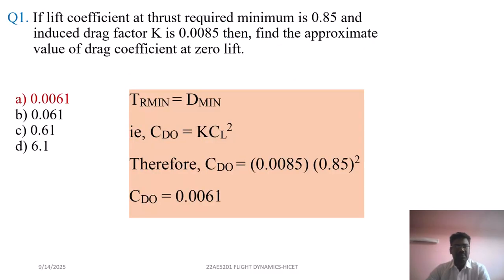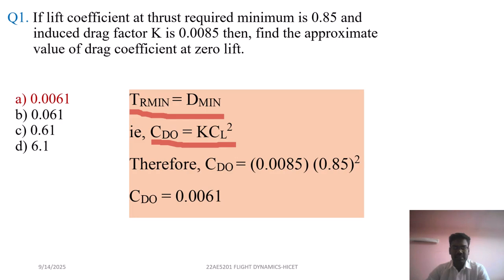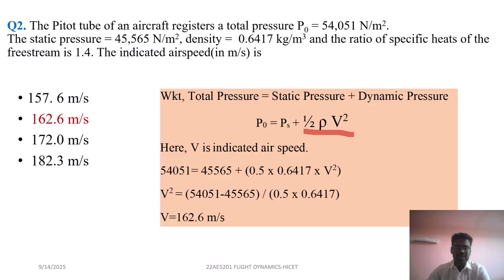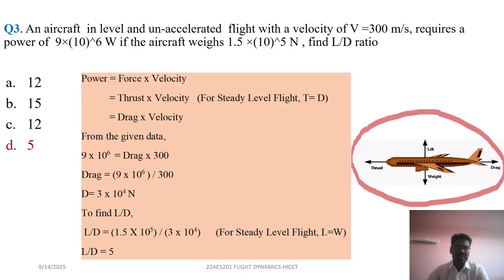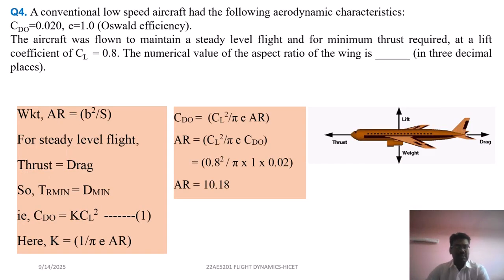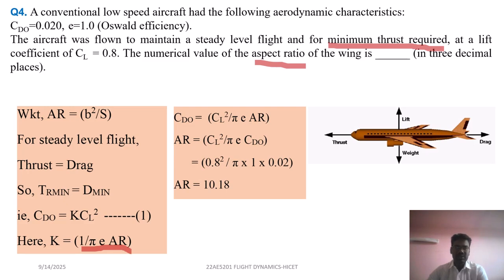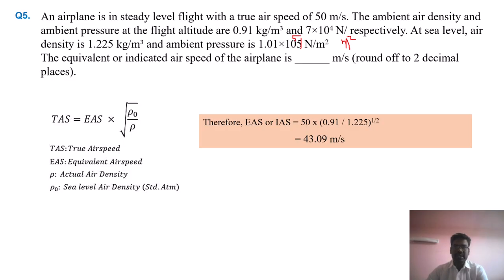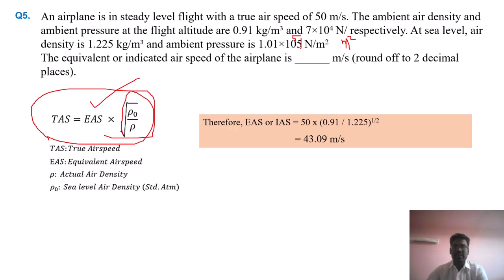Flight Dynamics GATE QP Cruising light Performance